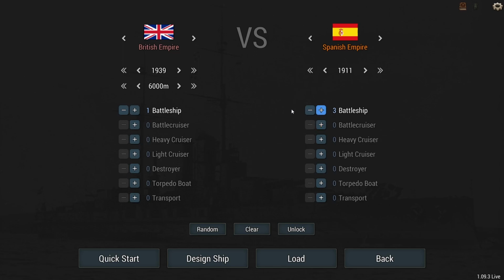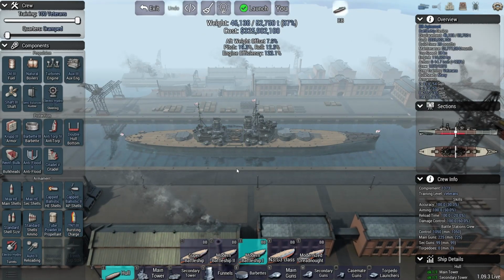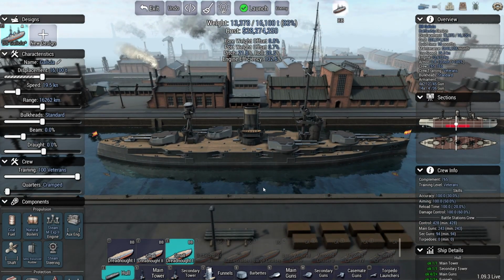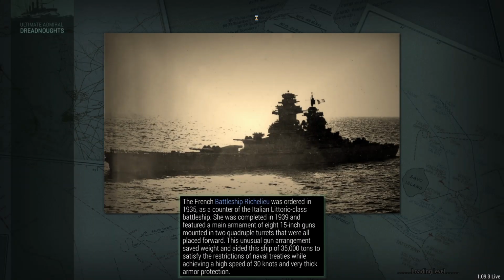King George V vs. 3 Espana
A lone King George V against three Espana class battleships.